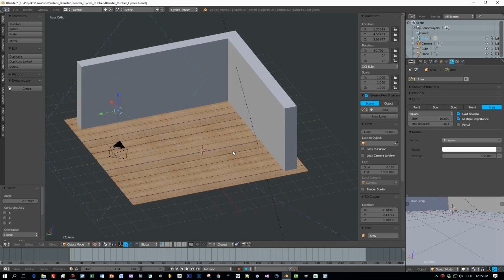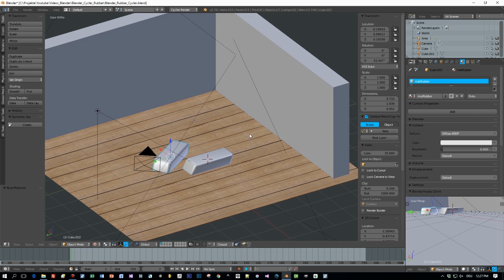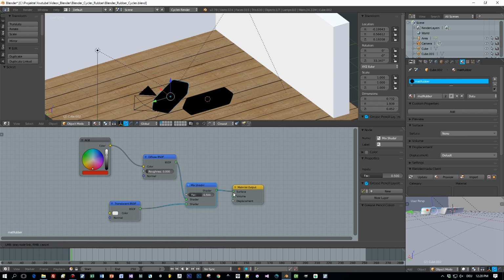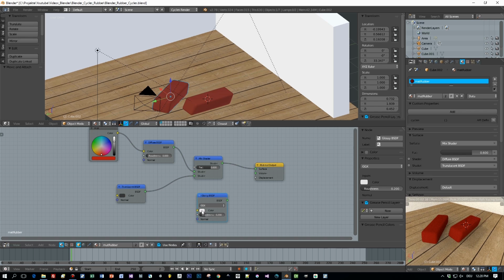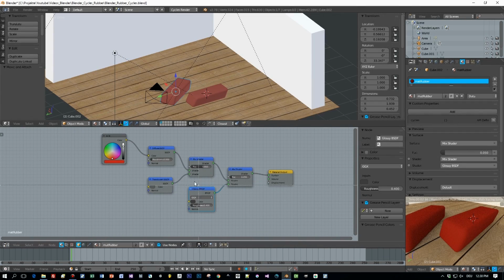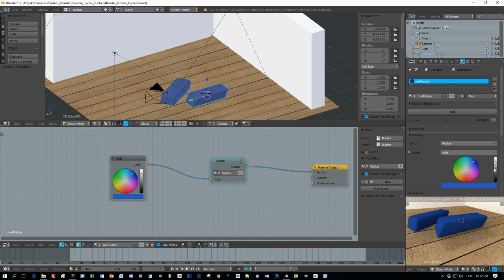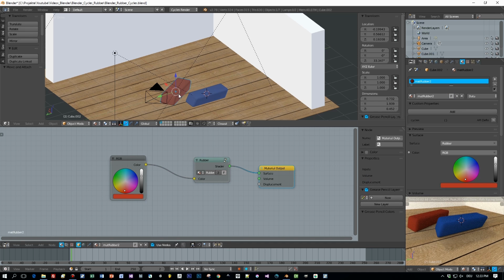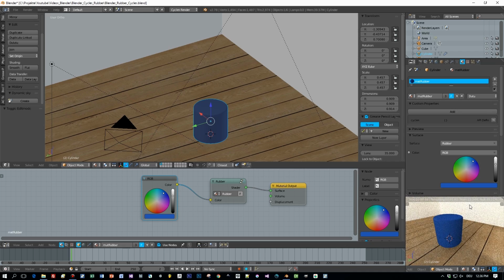Blender Cycles Rubber Shader and Node Group Tutorial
In this tutorial I will create a simple node setup for a rubber material shader with Blender cycles and I will also explain how to add the nodes to a node group, that is reusable in other Blender projects.